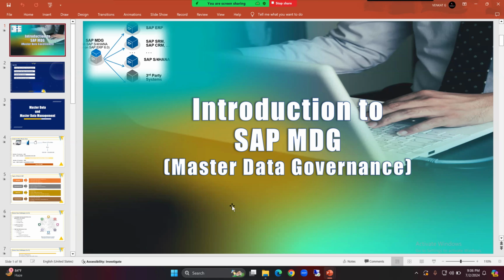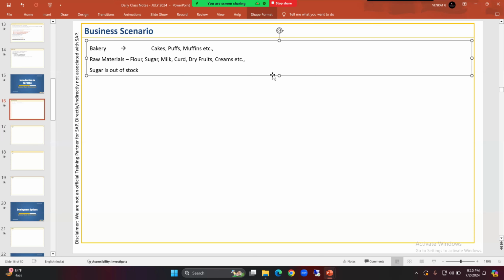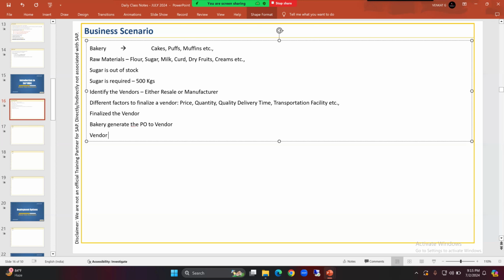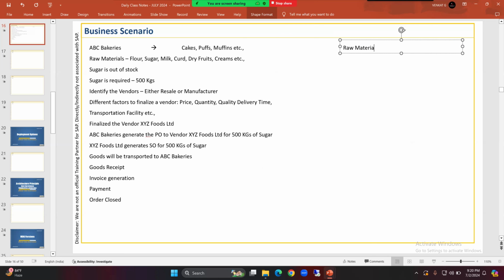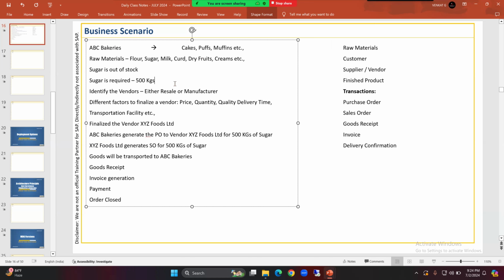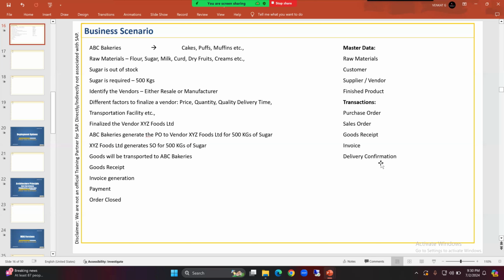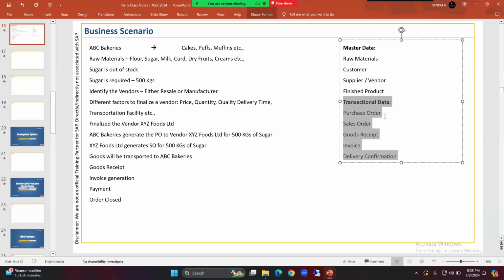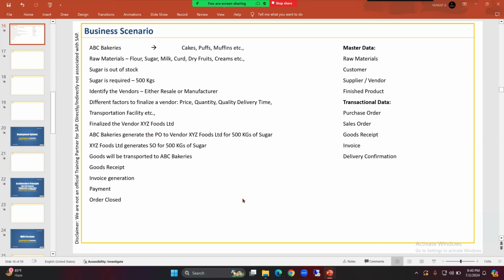What is Master Data??? What Is The Importance Of Master Data?? | SAP MDG Training | VENKAT TechEdu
Hi friends,
In this video, i have explained What is Master Data? in Telugu